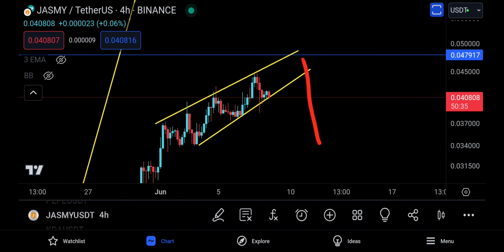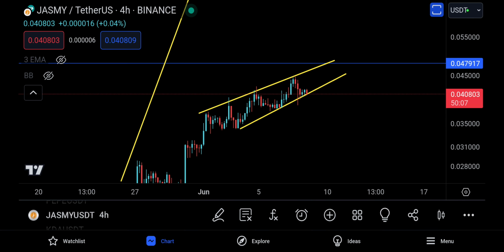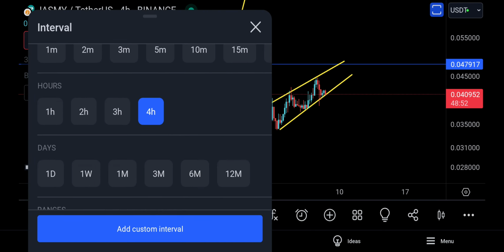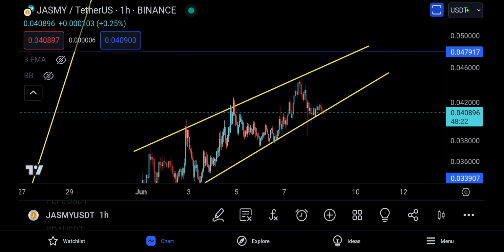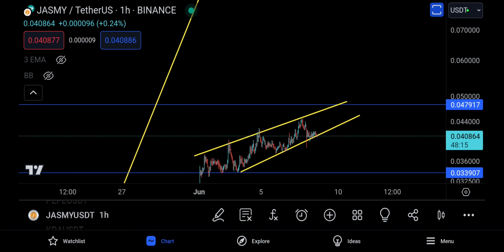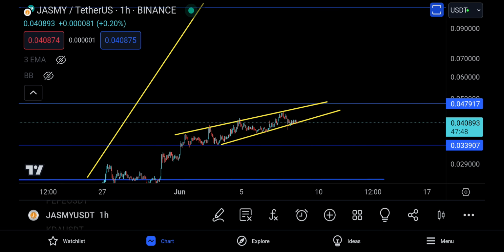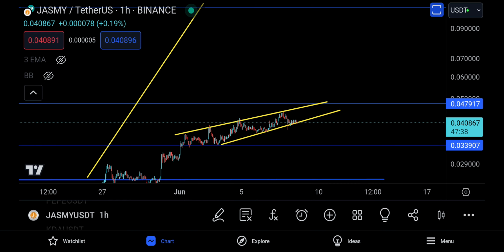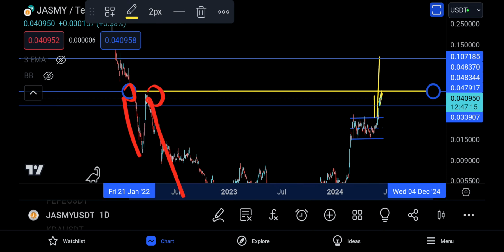JASMY COIN TECHNICAL ANALYSIS [ 3 SCENARIOS !!!! ]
🔴 *** MY PRODUCTS ***

JASMY UPDATE FOR 8 JUNE 2024